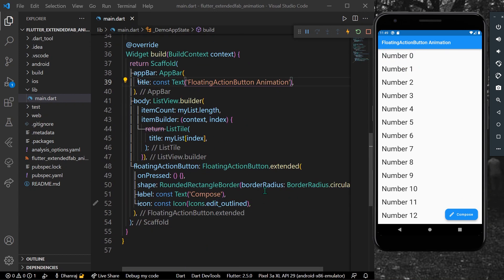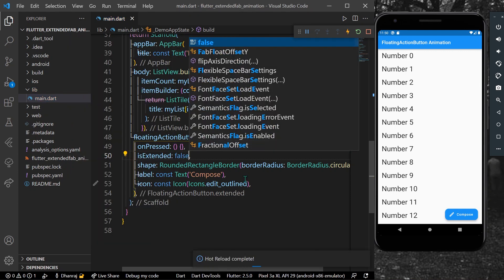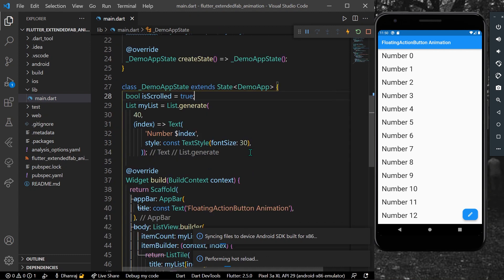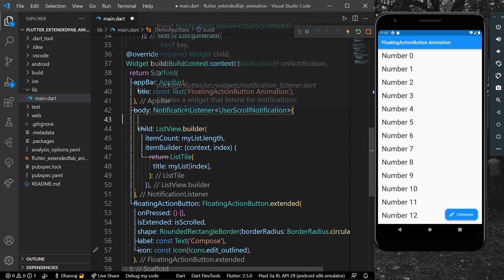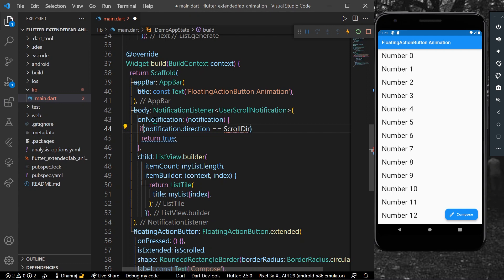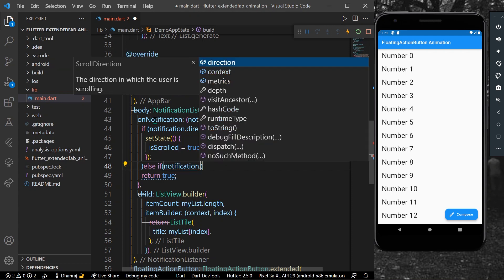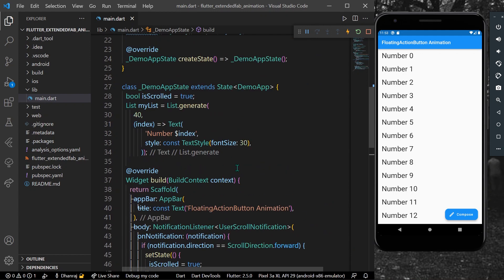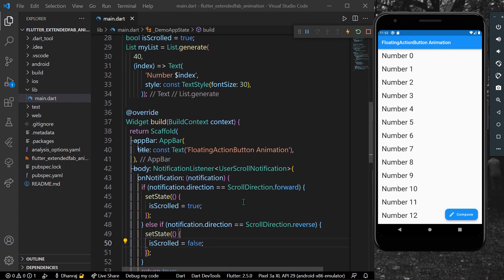Flutter Tutorial Gmail Like Fab Button Scroll Animation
Create gmail like scroll animation for fab button/ floating action button in Flutter.